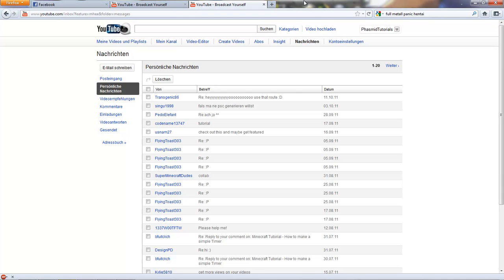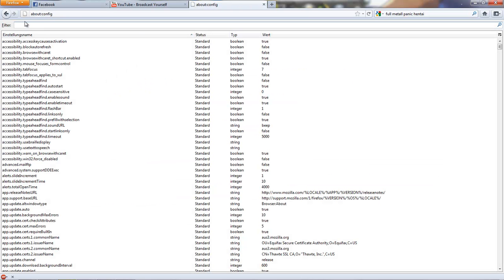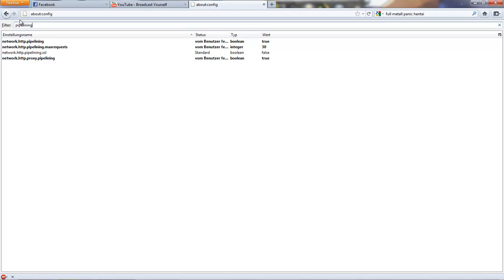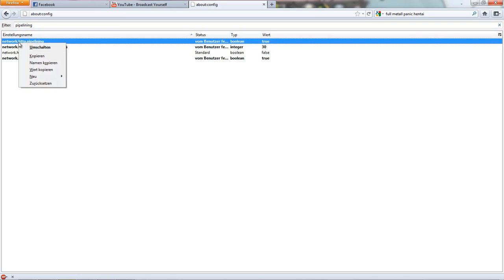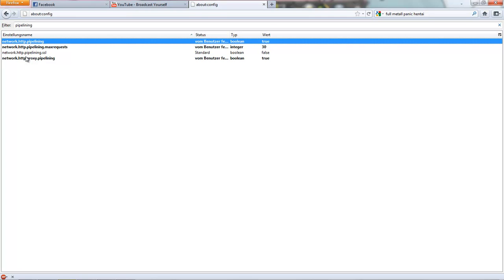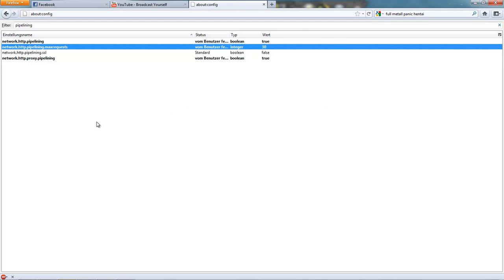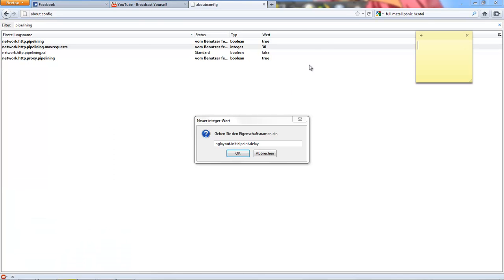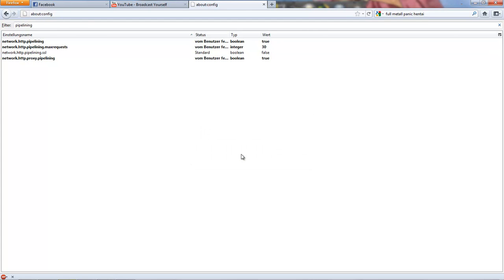Mozilla Firefox Tutorial - How to make Firefox a lot Faster [ Remake ]